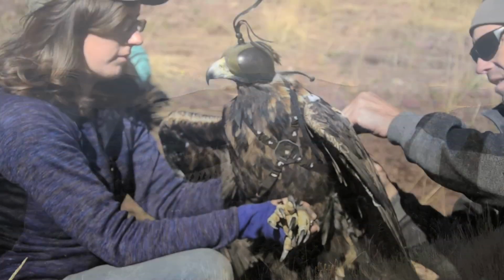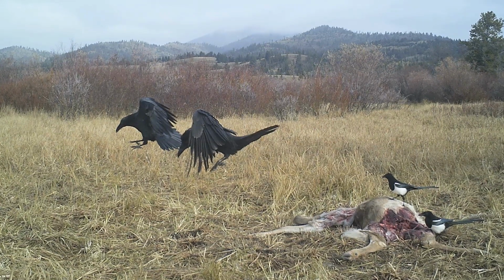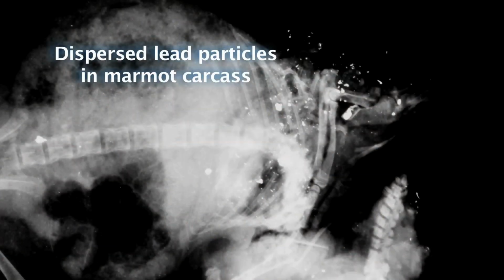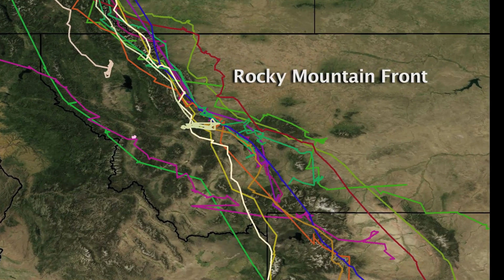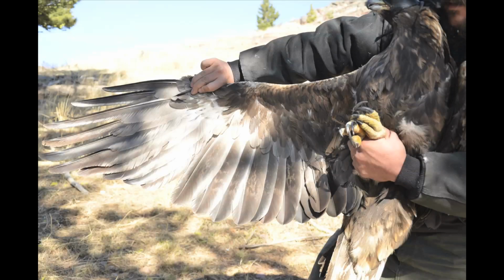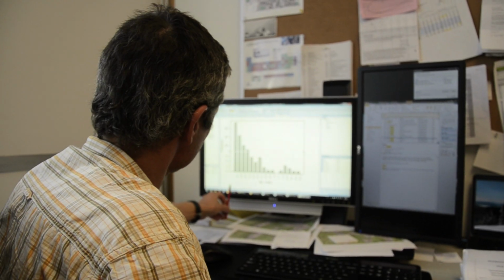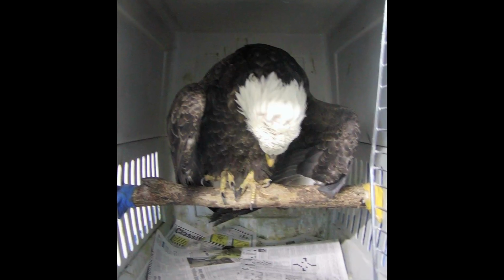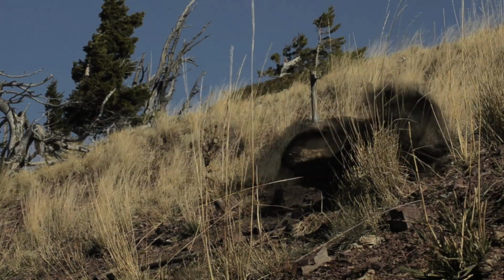Golden Eagles and the Impacts from Lead Ammuntion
Lead has long been documented as a serious environmental health hazard to humans. Similarly, lead exposure from ingestion of bullet fragments has also been shown to have serious detrimental effects on eagles and other predatory and scavenging species. Due to widespread, well-documented lead poisoning in Bald Eagles, Golden Eagles and numerous waterfowl species, the use of lead shot for waterfowl hunting was banned nationwide on federal and state lands in 1991. Mounting evidence suggests that the problem persists. The source of the contamination is believed to mostly originate from gut (offal) piles left behind by unknowing hunters who use lead-based ammunition.
Raptor View Research Institute (RVRI) and its collaborators have analyzed blood from 178 fall migrating Golden Eagles, and found over half of the sampled eagles had elevated blood-lead levels. RVRI is dedicated to raising public awareness about the serious health effects of lead.

Raptor View Research Institute
Furrow Productions